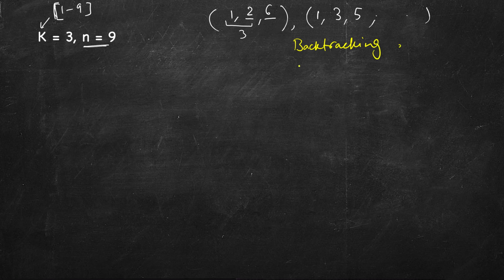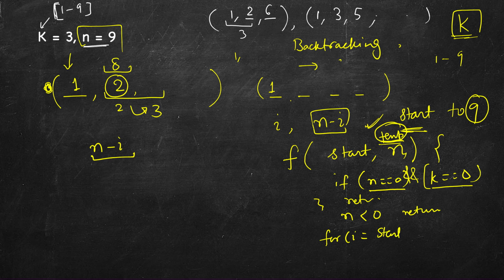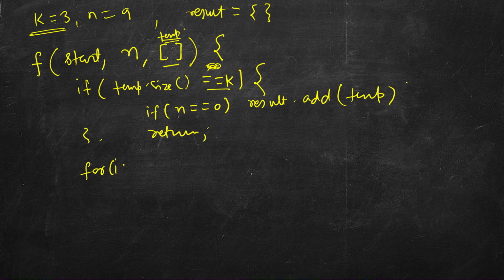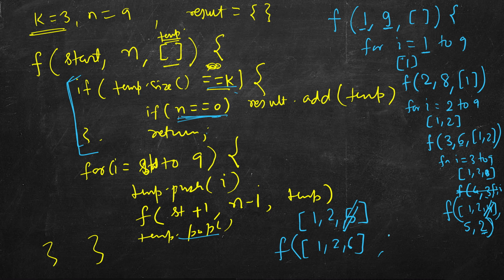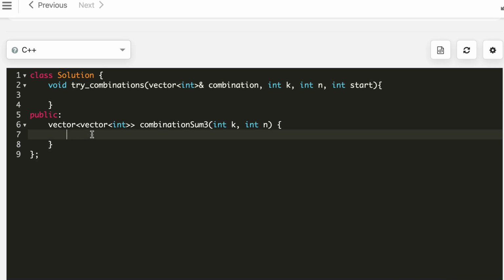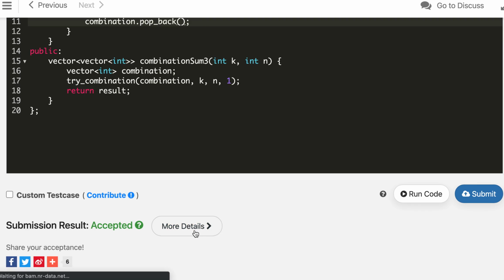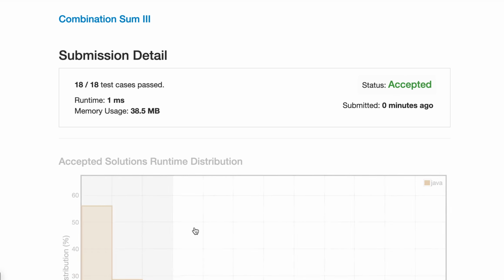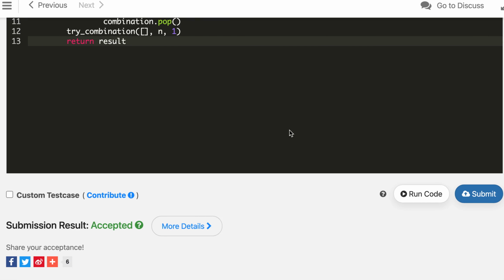Combination Sum iii | LeetCode 216 | C++, Java, Python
1. Cracking the Coding Interview
2. Cracking the Coding Interview Paperback
3. Coding Interview Questions - Narasimha Karumanchi
4. Data Structures and Algorithms Made Easy - N. Karumanchi
5. Data Structures & Algorithms made Easy in Java - N. Karumanchi
6. Introduction to Algorithms - CLR - Cormen, Leiserson, Rivest

September LeetCoding Challenge | Problem 12 | Combination Sum III | 12 September,
216. Combination Sum iii,